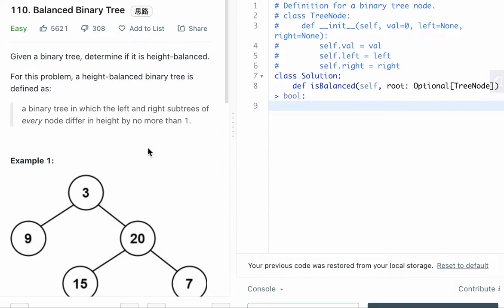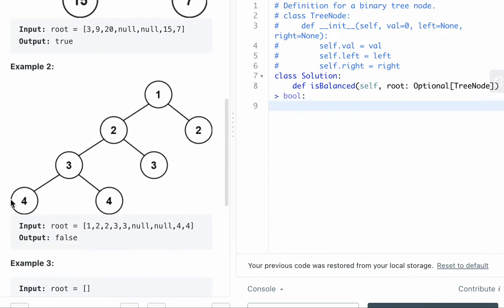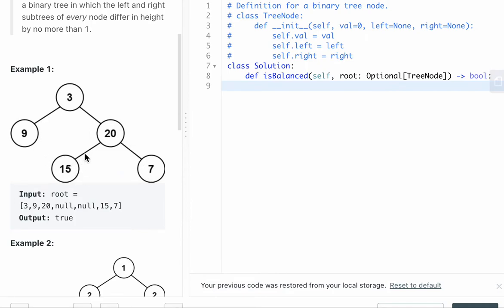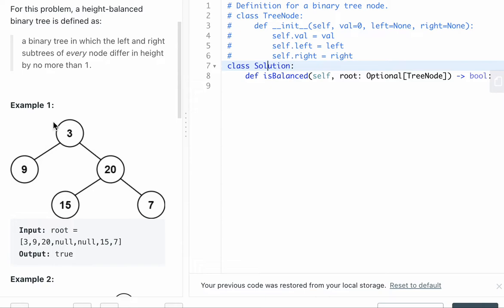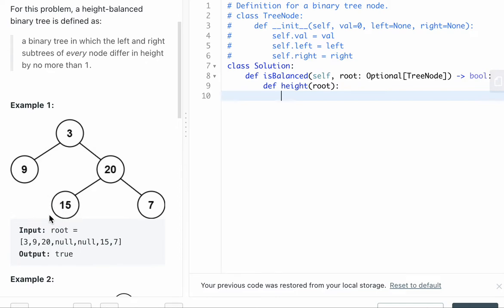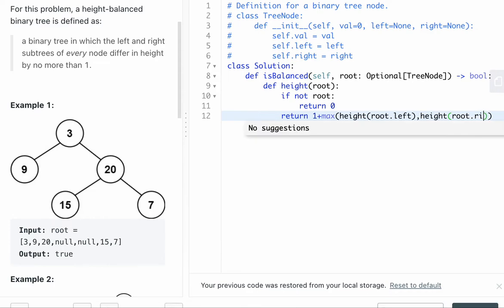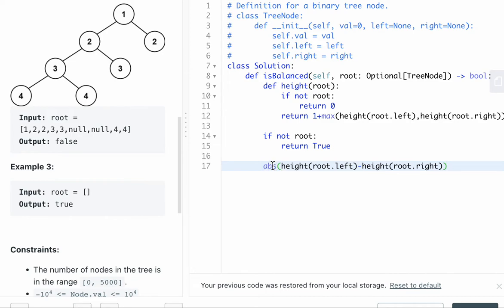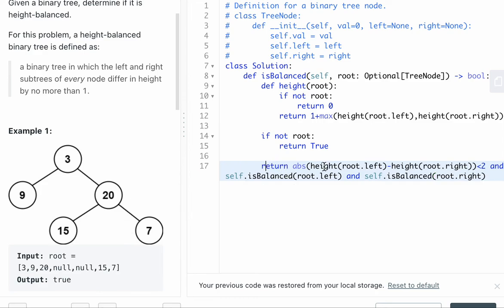LEETCODE 110 BALANCED BINARY TREE PYTHON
I'm showing you how to solve the LEETCODE 110 BALANCED BINARY TREE question using python.

00:00 Question
01:50 Thought process
03:45 Code

**My fav coding interview books:
System design: